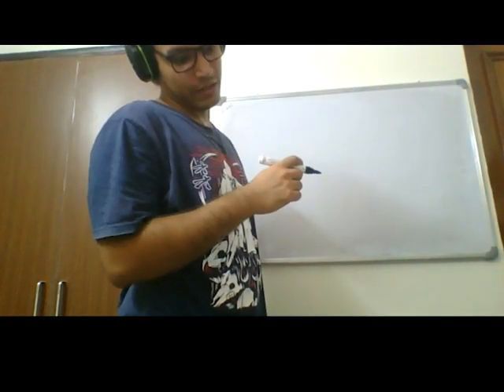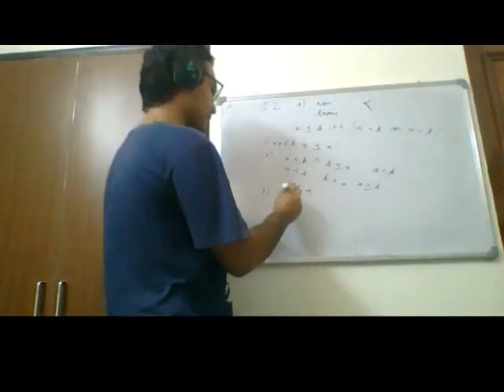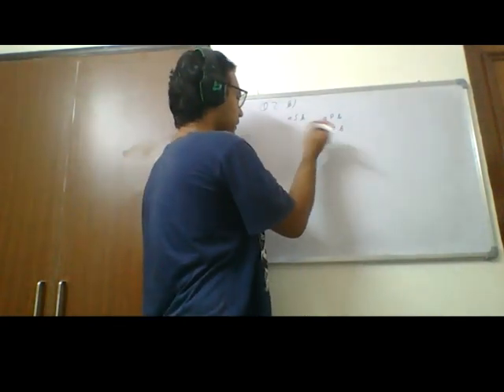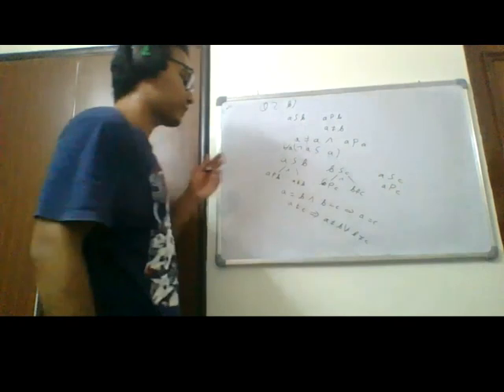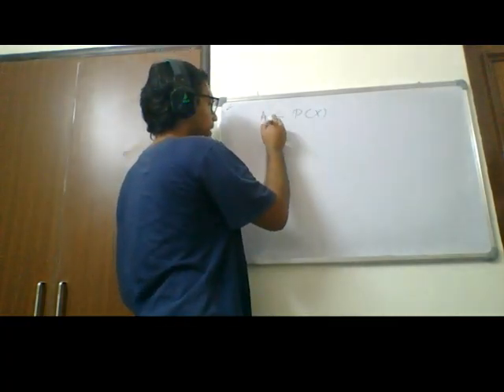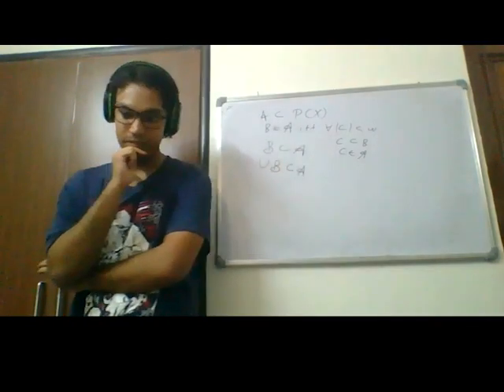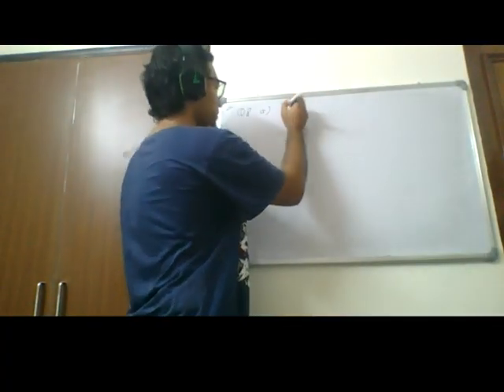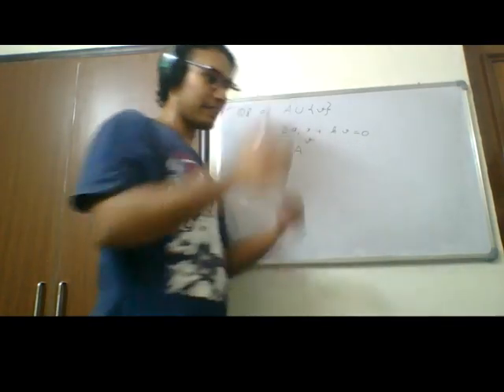Topology by James Munkres: Section 11: Exercises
As discussed earlier, the supplementary exercises are left for later. I'll definitely do them by the time I start Chapter 3. Although Q1 is already solved.

Let's start topology for real now!!